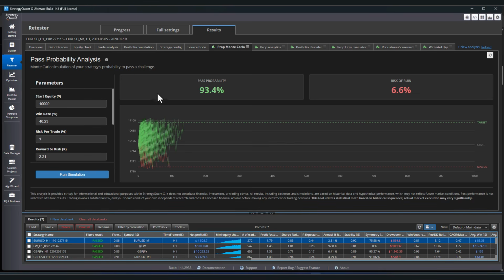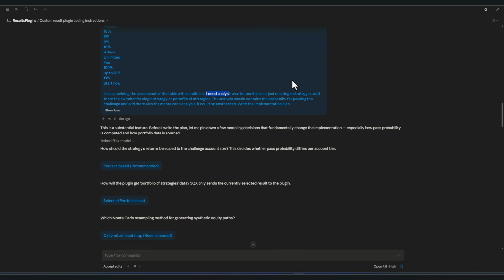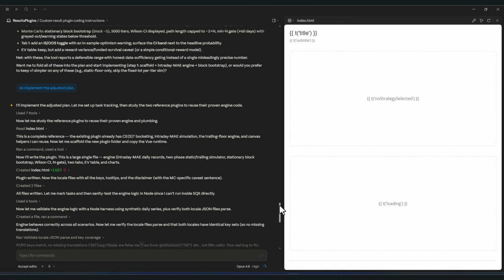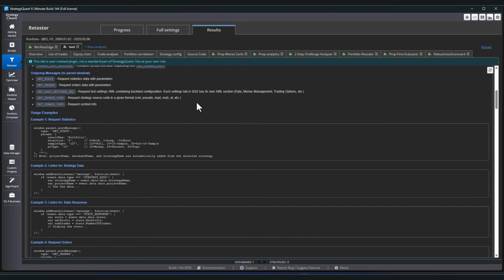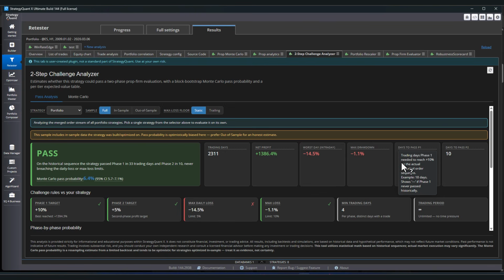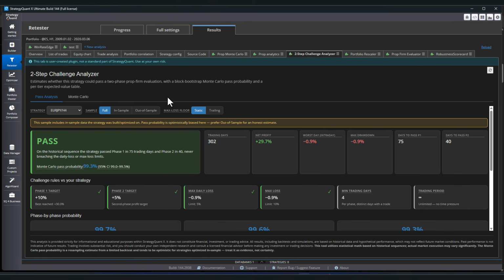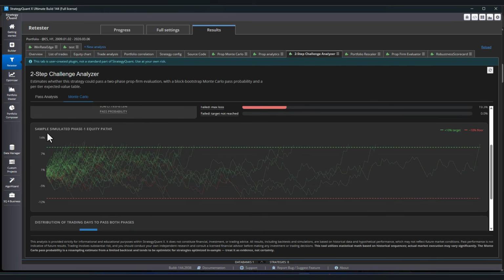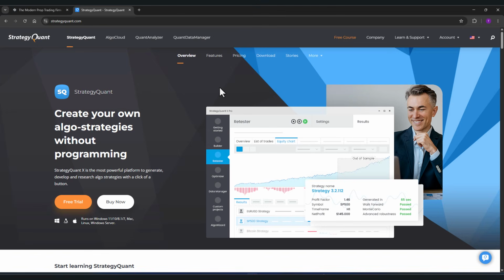I Built a Custom FTMO Challenge Analyzer in StrategyQuant X Using Claude Code — Here's How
Risk Disclosure:Risk Disclosure: Futures and forex trading contains substantial risk and is not for every investor. Aninvestor could potentially lose all or more than the initial investment. Risk capital is money that can belost without jeopardizing ones’ financial security or lifestyle. Only risk capital should be used for tradingand only those with sufficient risk capital should consider trading. Past performance is not necessarilyindicative of future results.